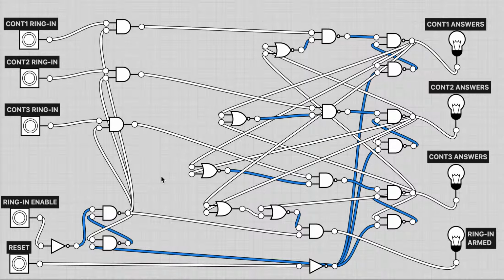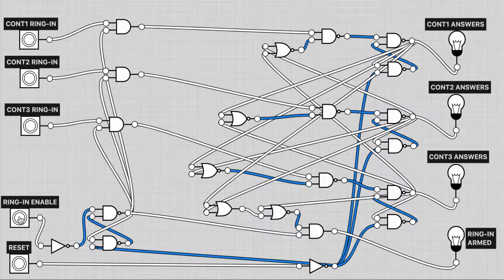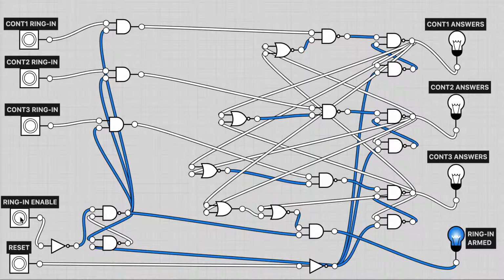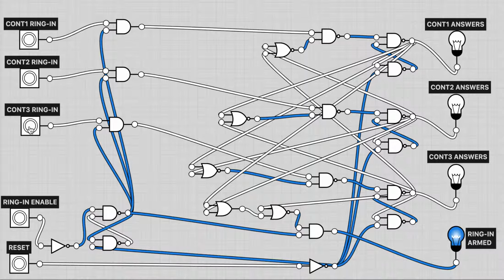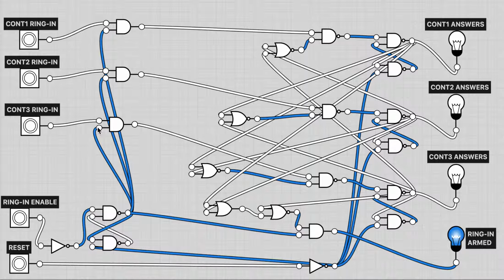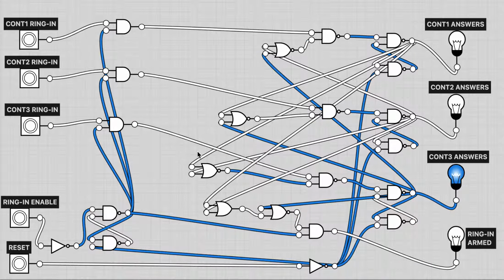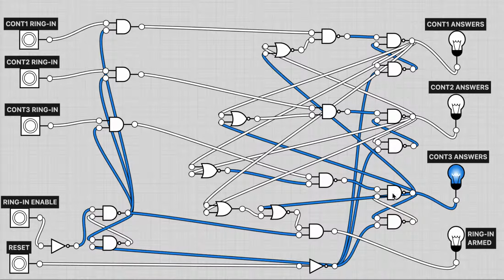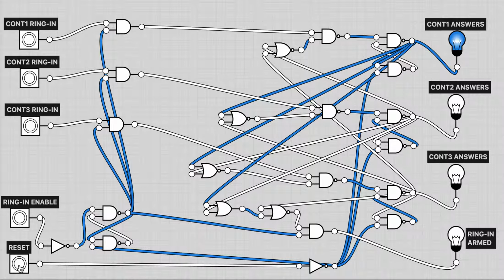Game Show Logic Explained -somewhat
Describes the bare bones basic logic structure of a gameshow ring-in/lockout system.
Game shows like "Jeopardy!" or a bit more complex with early ring-in penalties, and re-enable buttons for when a contestant gets a question/clue incorrect. The visual logic program used was the web trial version of logic.ly which is super easy and intuitive to use.